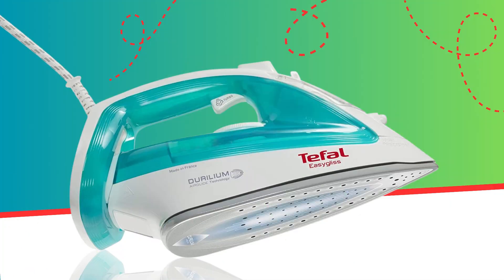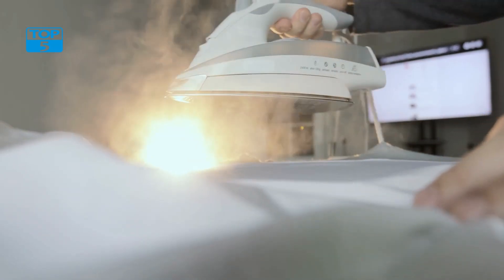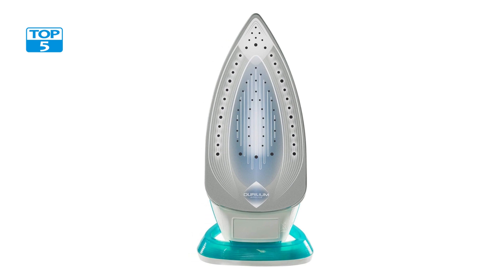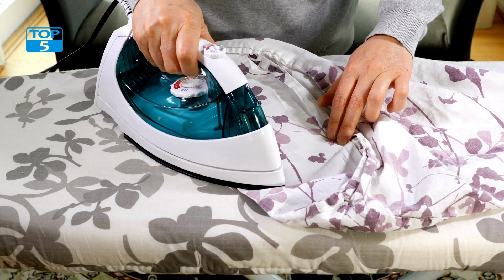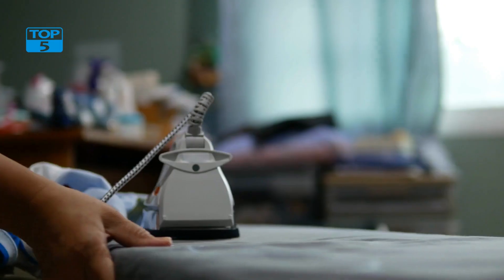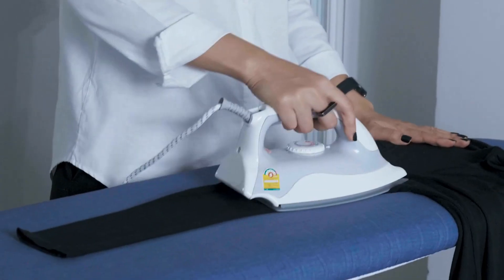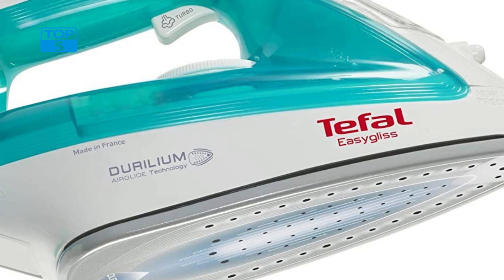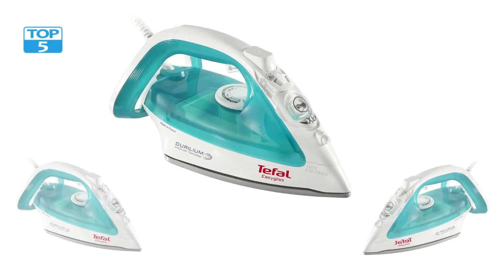Affordable Price Best Steam Iron Picks in 2024